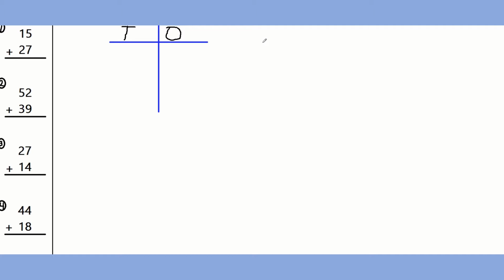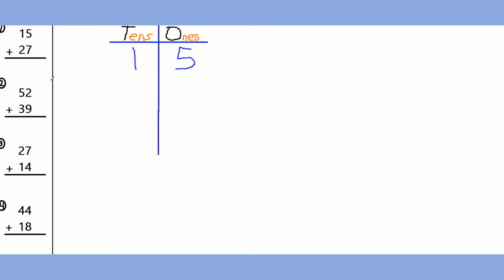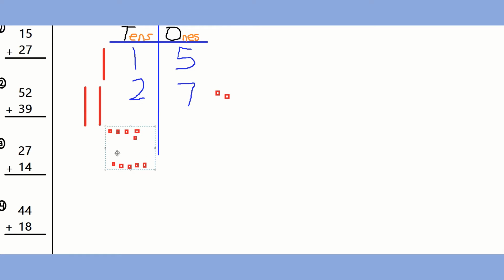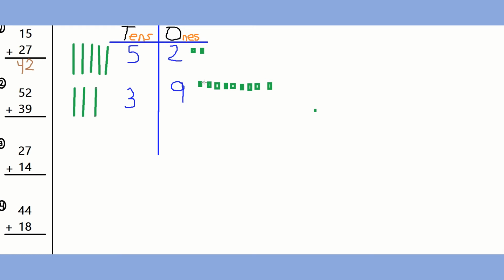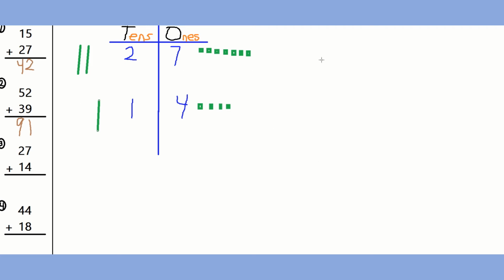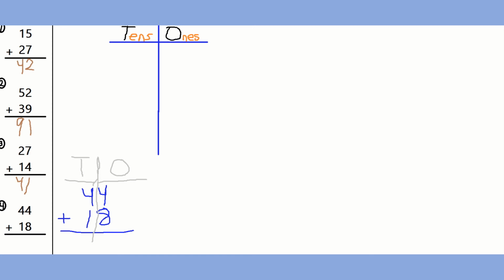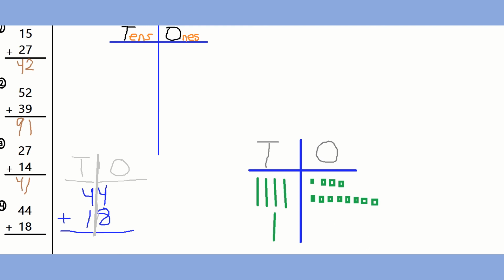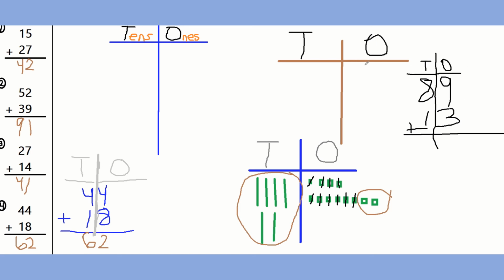Week 2: Two-Digit Addition With Regrouping Review (ECS)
Students will review adding with 2-digit numbers with regrouping.

Myreah Eley
Eley Christian School

Full interactive lessons are $2. The lessons include the video (in interactive form), interactive games, and short quizzes to ensure understanding of the lesson. They can be done on a computer or smartphone using a free app.

The email should include:
-Subject "Full Lesson"
-The name of the lesson "Bible: Week Two: Matthew 7:7-29 Lesson (ECS)"
-Student's first name

Eley Christian School
Myreah Eley